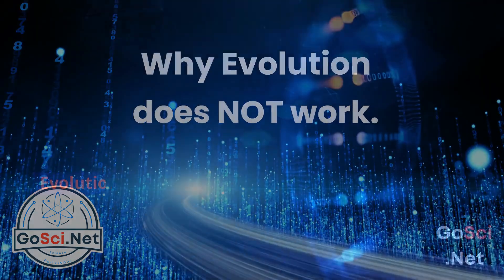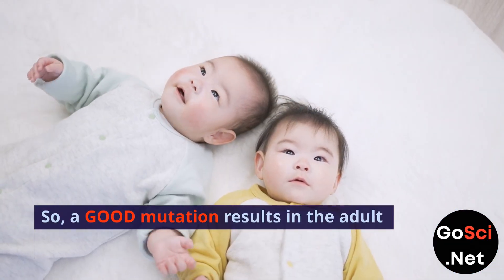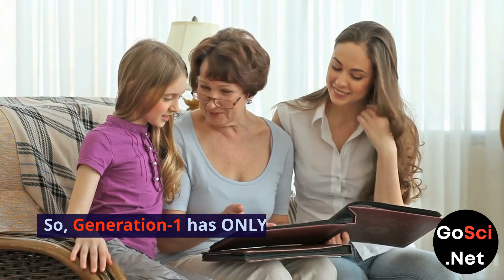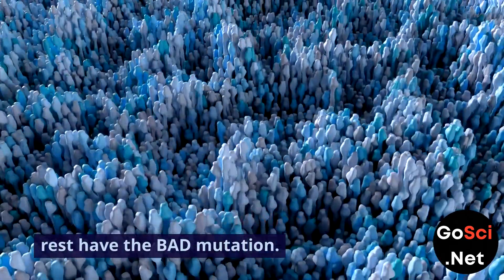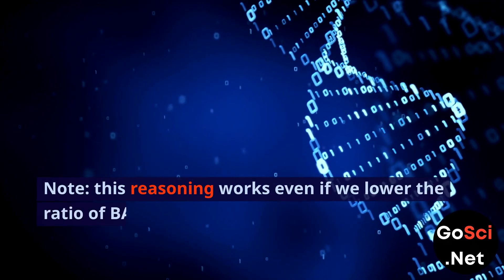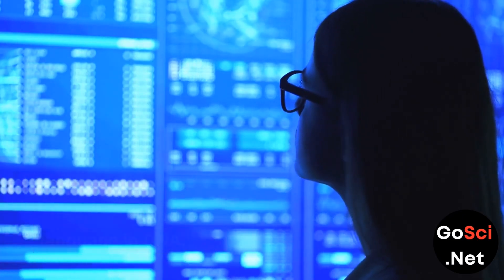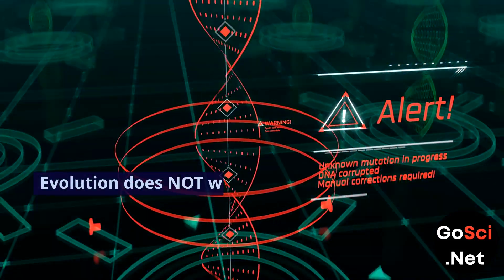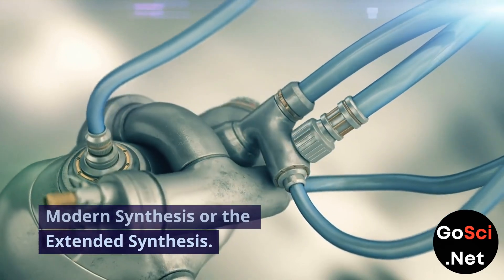Why Evolution does NOT work (1) - Harmful Mutations Swamp Selection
Mutations Falsify Naturalistic Mega-Evolution; Why Evolution does NOT work.

Bad Mutations completely swamp Natural Selection.

In this thought-provoking video, we delve deep into the concept of evolution and its limitations, focusing on the imbalance between beneficial and harmful mutations.

The video presents a compelling argument that challenges the effectiveness of naturalistic evolution (Neo-Darwinism), particularly in explaining the complexity of higher biological taxa.

Through a series of illustrative scenarios, we explore the mathematical and logical reasons why the process of evolution, as traditionally understood, is NOT as efficient or effective as once thought.

The video begins with a simple illustration, examining a hypothetical species and the impact of mutations on its population dynamics. We analyze three different scenarios - one with a million bad mutations for every good one, another with a thousand-to-one ratio, and finally, a scenario with a hundred bad mutations for each beneficial one.

These examples vividly illustrate how a high frequency of detrimental mutations leads to the rapid extinction of a species.

Further, the video delves into the intricacies of DNA and the challenges of random mutations in a formal language system.

Referencing Dr. Murray Eden's insights on the fragility of meaningful sequences in DNA, the argument is made that bad mutations are inherently more common than beneficial ones, undermining the traditional Neo-Darwinian model of evolution.

Concluding with a critical analysis of Neo-Darwinism, the video indicates that the theory fails to account for the creation of meaningful functional information necessary for the development of higher biological classifications.

The concept of Intelligent Design is introduced as a better explanation for this complexity.

This video is a must-watch for anyone interested in evolutionary biology, genetics, and the ongoing debate surrounding the mechanisms of evolution.

It provides a fresh perspective backed by scientific reasoning and encourages viewers to question and explore the foundations of evolutionary theory.